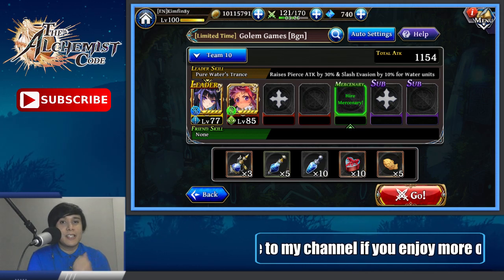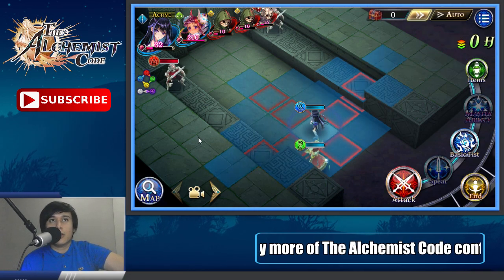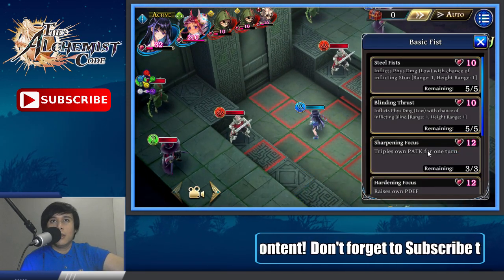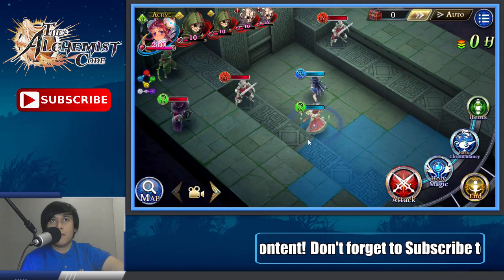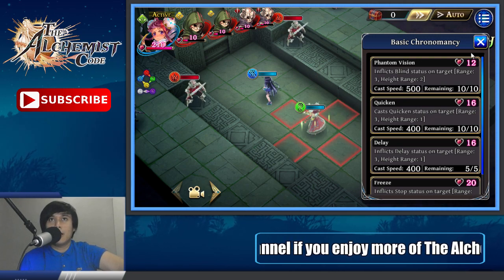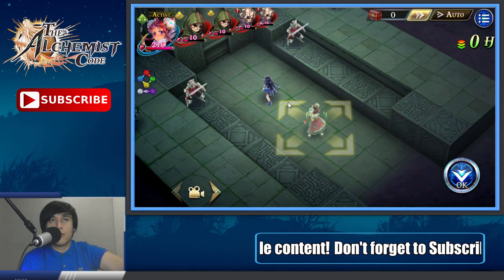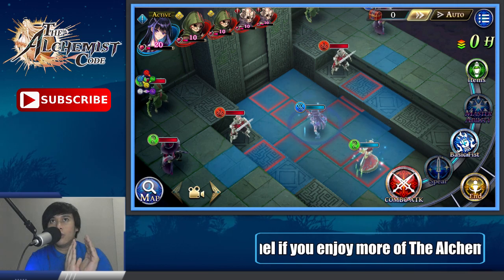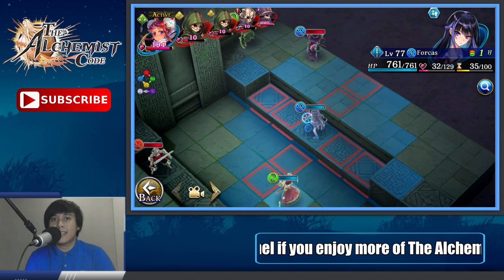[The Alchemist Code] Charge Time, Casting Time, Quicken and Overclock explained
A summary of how Charge time Cast time etc. works. Hopefully this video will help you guys understand more as to what charge time, cast time, quicken and overclock does. Quicken is also good to zangetsu or any other unit, but on paper if you can cast quicken on zangetsu as a chronomancer your quicken will be more efficient if you use it on your own chronomancer. ;)